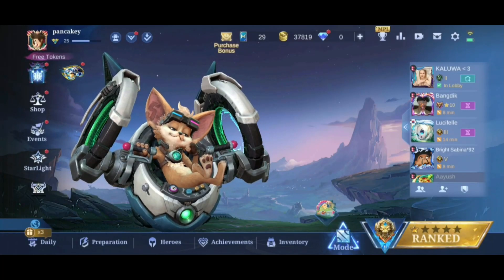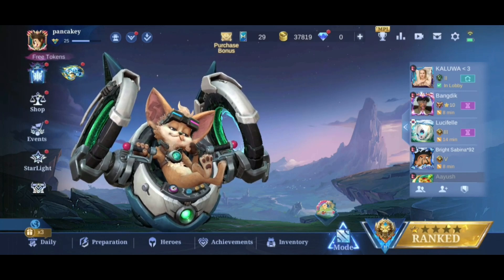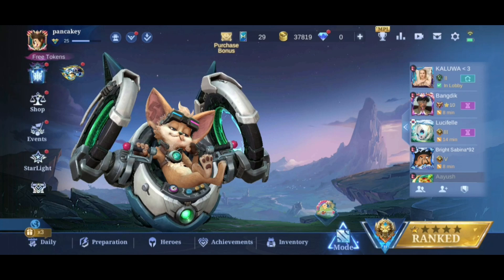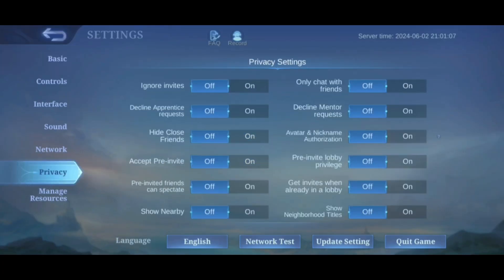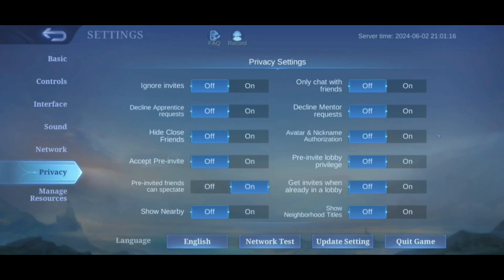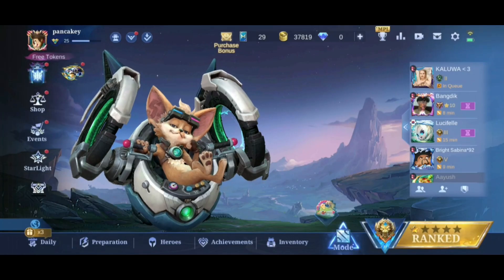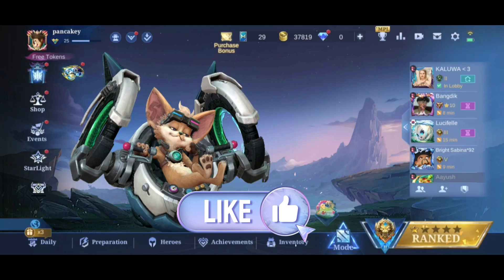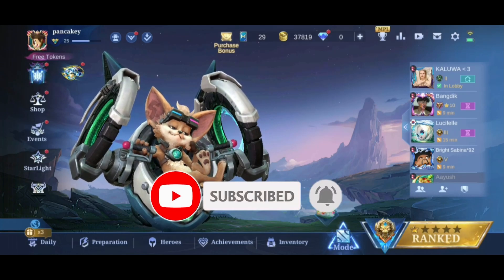How to Let Pre Invited Friends Spectate in Mobile Legends 2024 (Quick & Easy)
Want to let your pre-invited friends enjoy watching your live gameplay in Mobile Legends? In this video, I’ll show you some quick and easy steps on how to enable pre-invited friends to spectate. So, without any further ado, let’s get started.

First, tap on the settings icon in the top right corner of your screen.
Then, choose "Privacy" from the options on the left side of your screen.
Now, you can see the "Pre-invited friends can spectate" option.
Turn it on by tapping on the button next to it.
Now, when you accept your pre-invited friends, they can enter your lobby and spectate your gameplay.
And that’s how you can let pre-invited friends spectate in Mobile Legends.